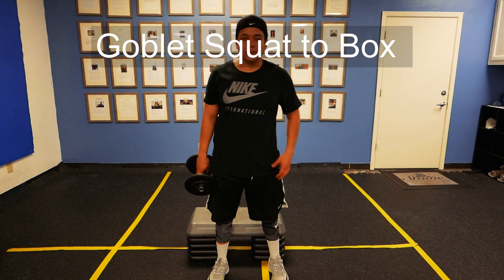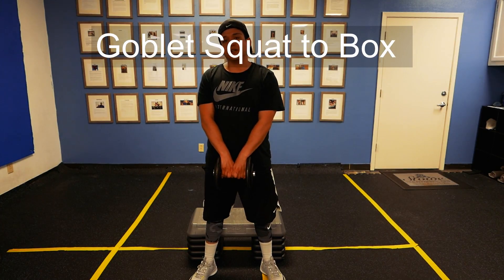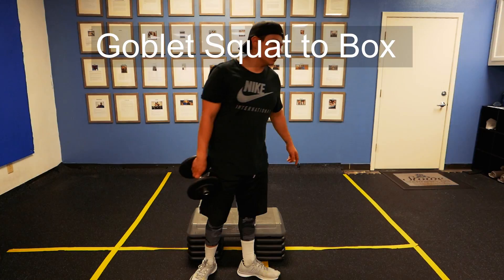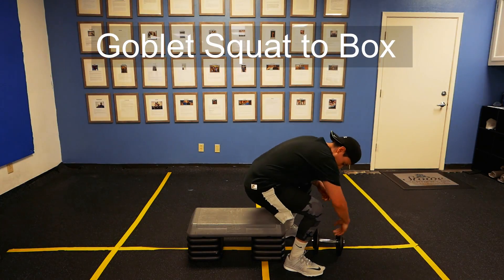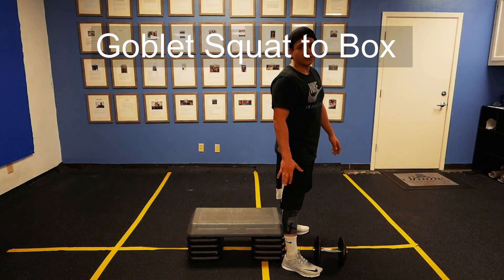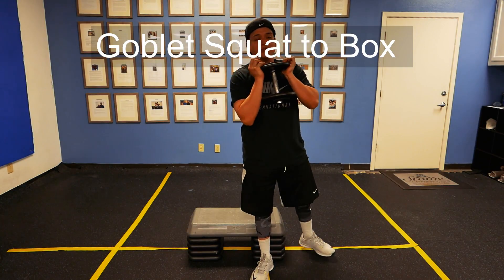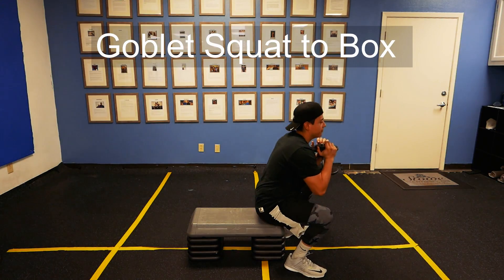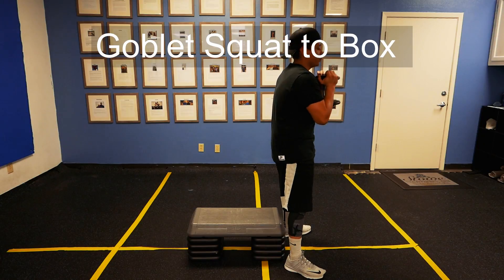Goblet Squat to Box